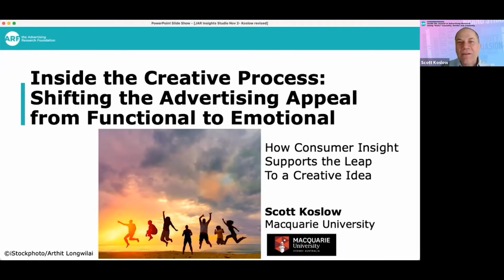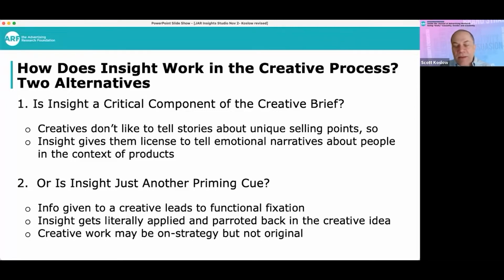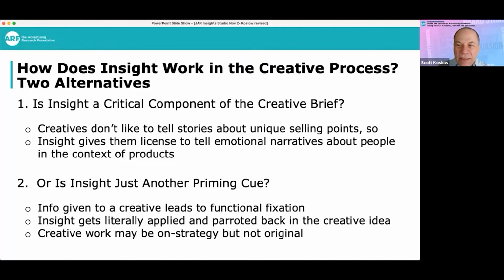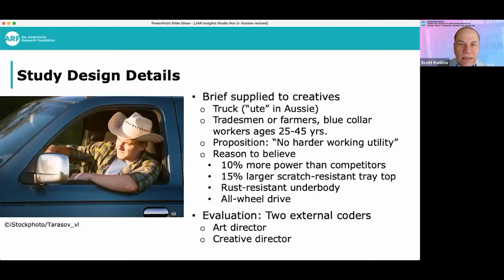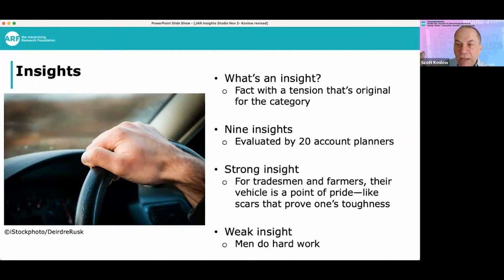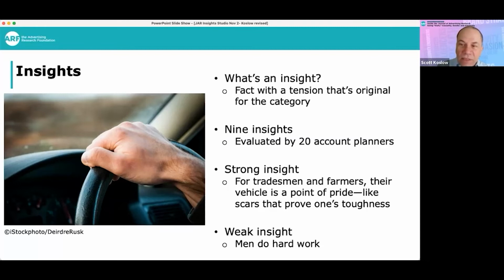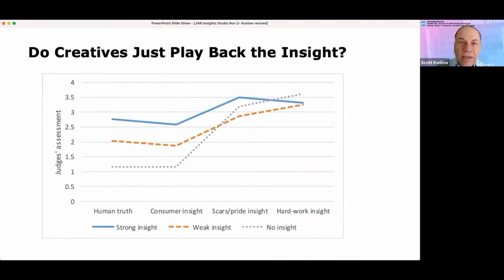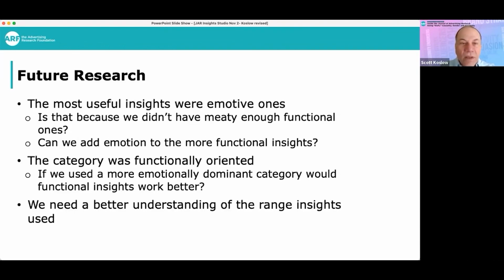How Does Consumer Insight Support the Leap to a Creative Idea Inside the Creative Process Shifting t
How Does Consumer Insight Support the Leap to a Creative Idea? Inside the Creative Process: Shifting the Advertising Appeal from Functional to Emotional
Creative professionals don’t like to tell stories about unique selling points, so human truths give them license to tell emotional narratives—a more persuasive story—about people in the context of a product. Is insight a critical component of the creative brief? Creativity guru Scott Koslow (Macquarie University) presents his team’s deep dive into the advertising creative process, tackling how consumer insights work to make the critical leap from the functional narrative to the emotional.

Authors:

John Parker , Sessional Academic at Macquarie University
Waiting for him to send me a URL (Google search doesn’t show a link for him)

Lawrence Ang, Associate Professor of marketing at Macquarie University

Alexander Tevi, Lecturer in Marketing and Degree Programme Director, Newcastle University (he coauthored this research when at Nottingham Trent University)